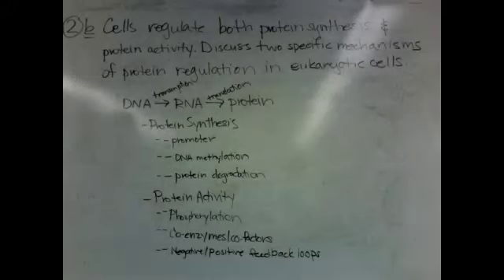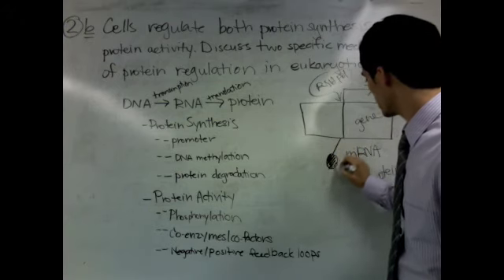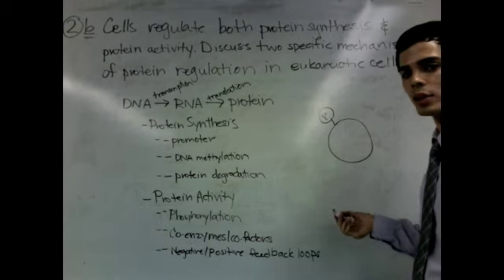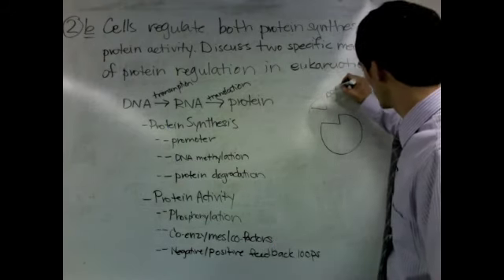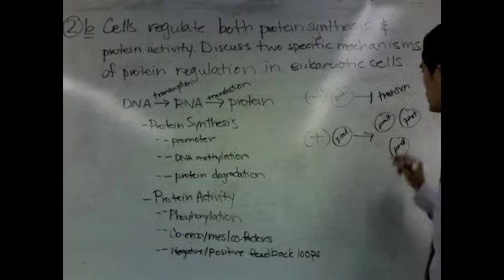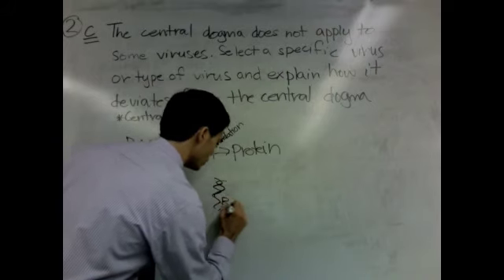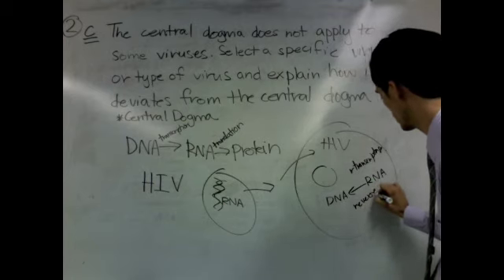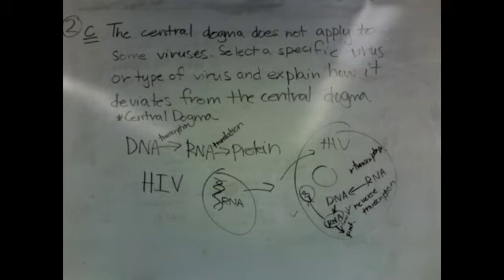AP Biology Test Prep #3